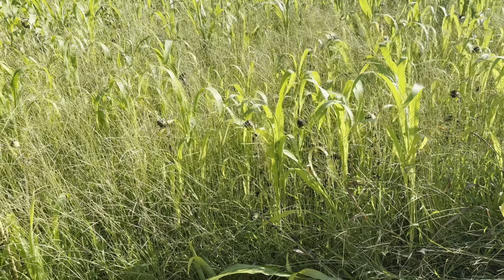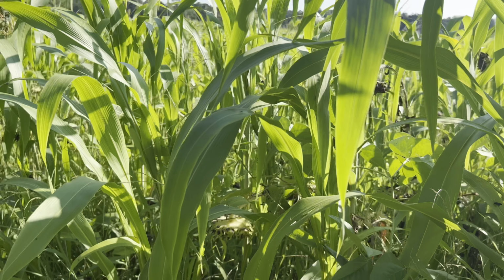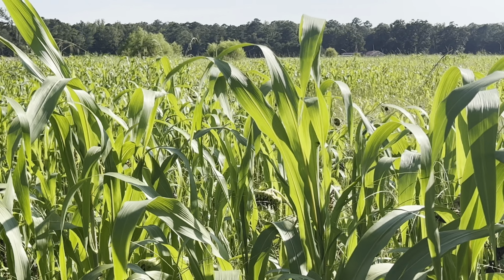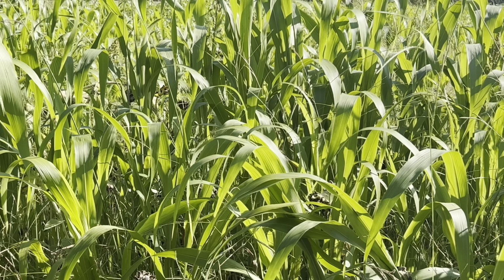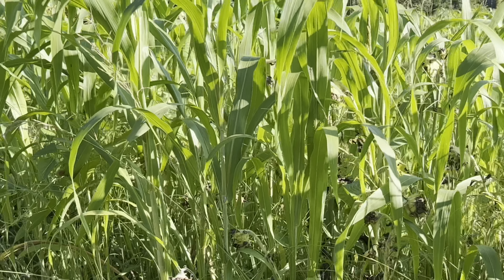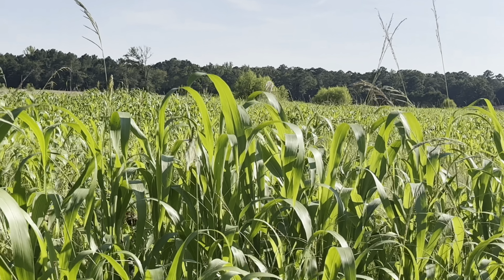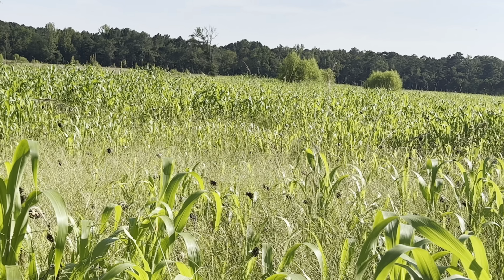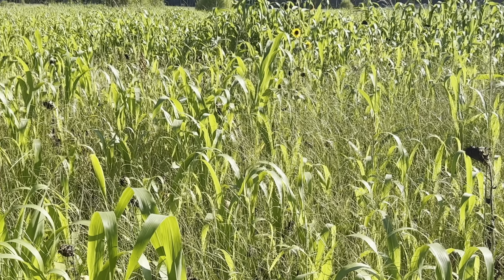Why Mow A Nutritious Cover Crop for Livestock?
Is Grazing Nutritious Cover Crops always best? In this video I talk about why I am mowing this sorghum sudangrass cover crop that includes buckwheat, sunflowers, and cowpeas.

The best knife and tool sharpener